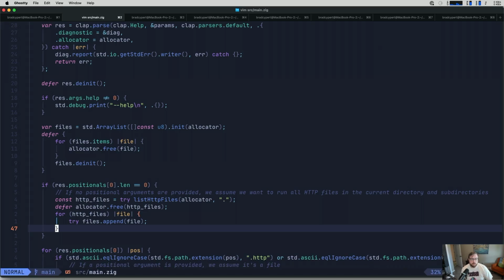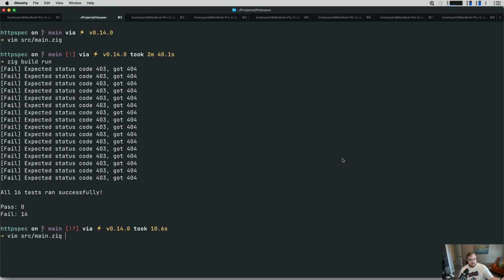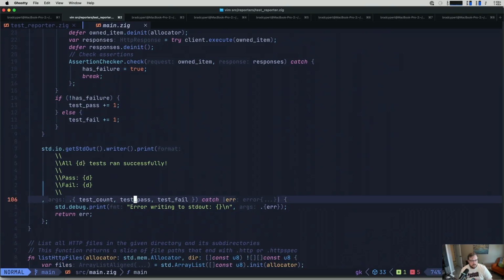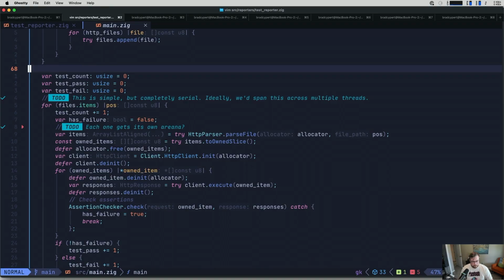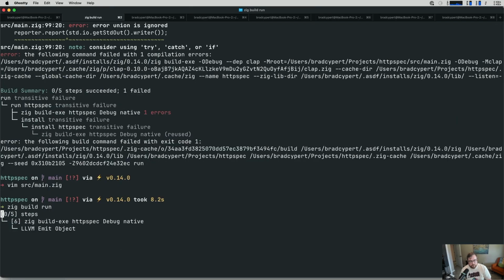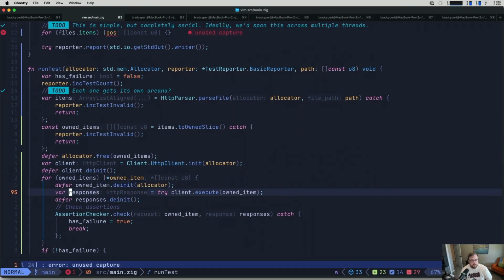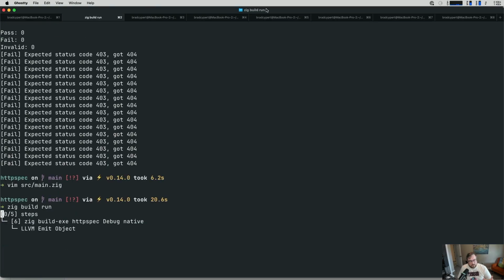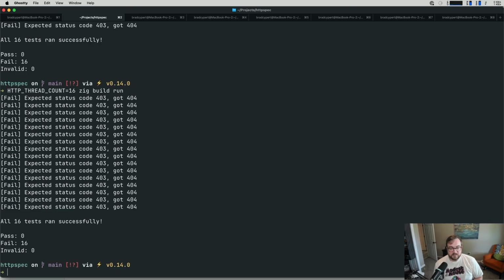Multi-threading in Zig with a Thread Pool, Mutex and Waitgroup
In this video, I walk through modifying my Zig-based open-source integration test runner so that it supports parallelization via multi-threading with a Thread Pool, Mutex, and Wait Group. Zig's standard library helps makes multi-threading really easy!

04:22 - Test Reporter w/ Mutex
11:37 - Using the Test Reporter
15:22 - Extract function for threading
18:59 - Add Threadpool, Waitgroup
21:00 - Running the Project
22:45 - Env Var for Thread Count
25:21 - Sign Off